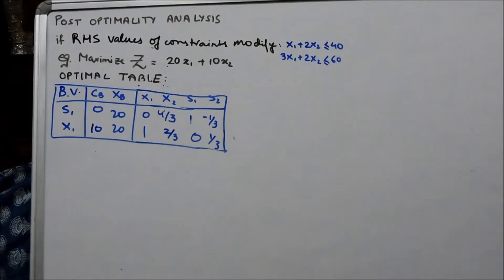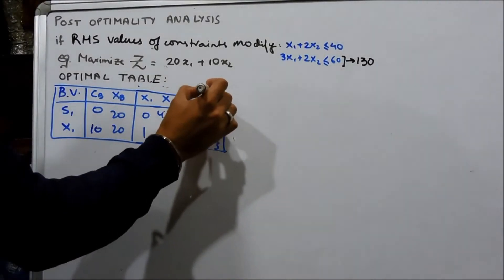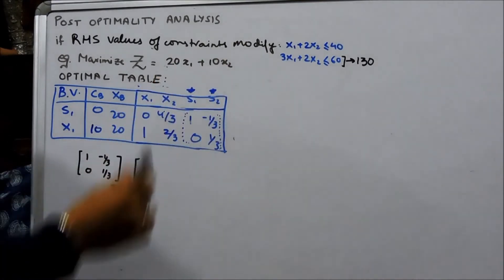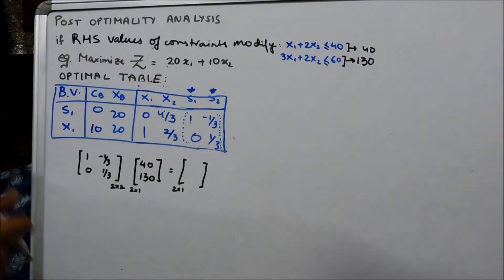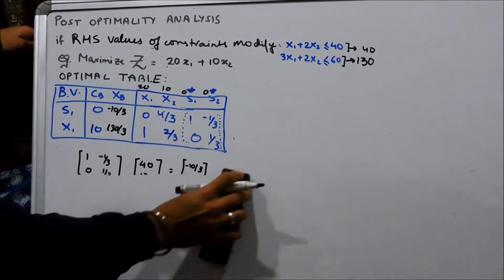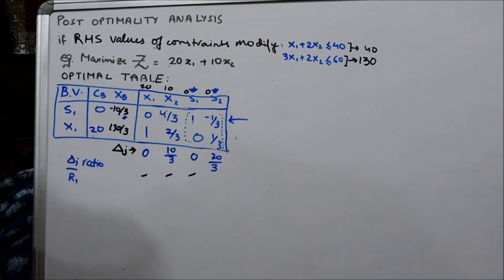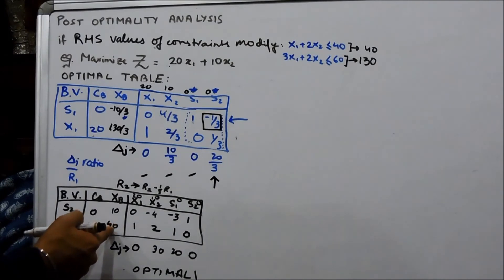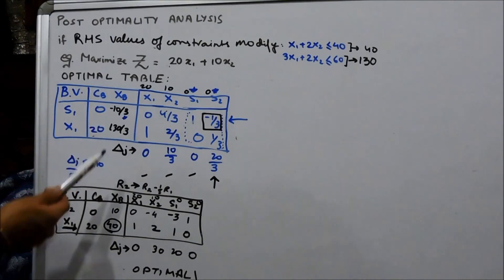POST OPTIMALITY ANALYSIS 2 Changes in RHS constraints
This video explains how changes in RHS of constraints affect the optimal table.